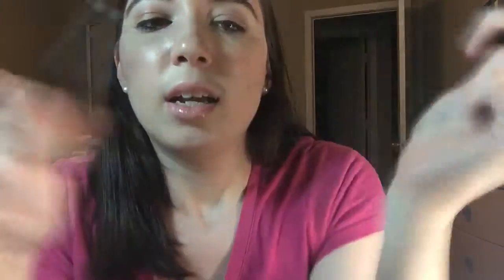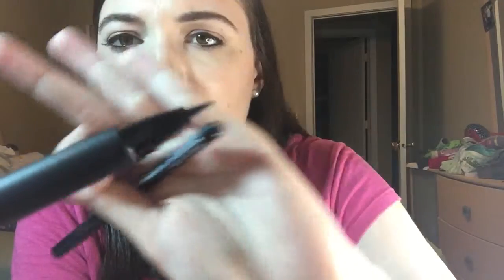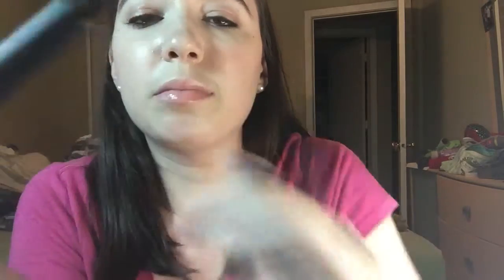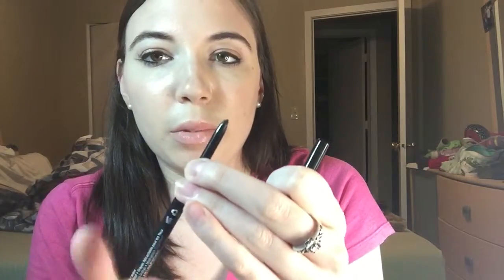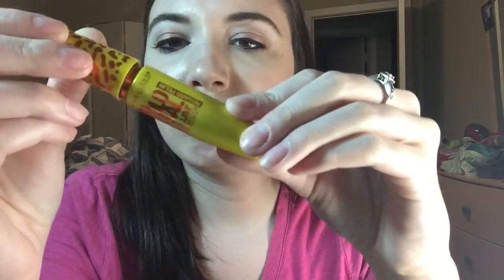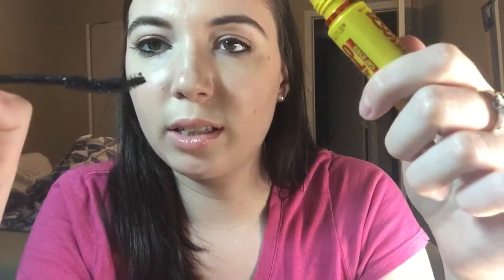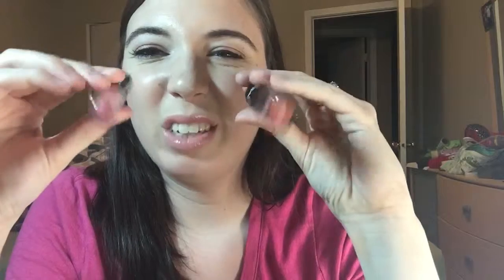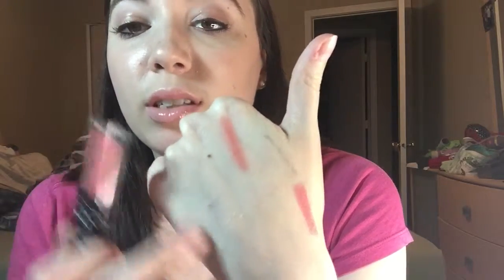ULTA review and Crohns talk!